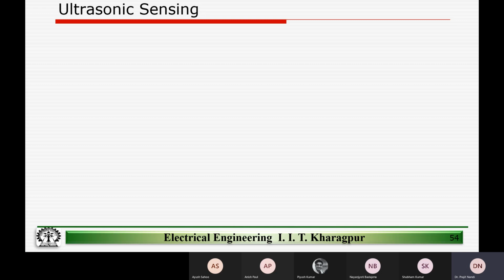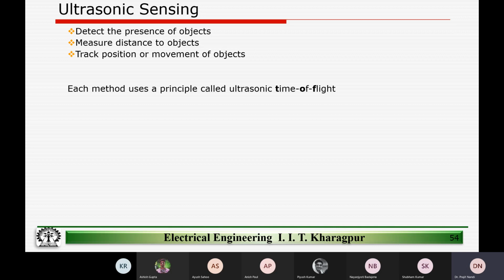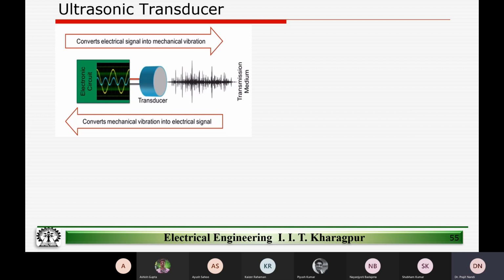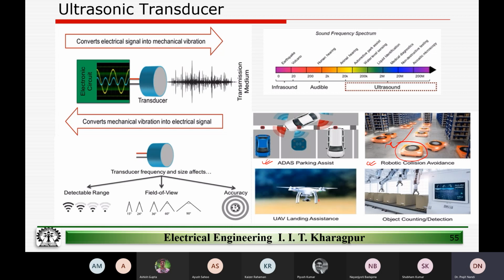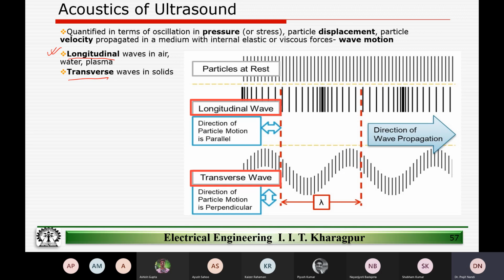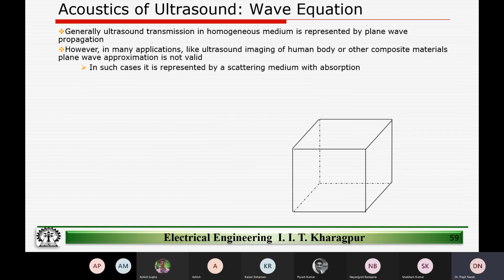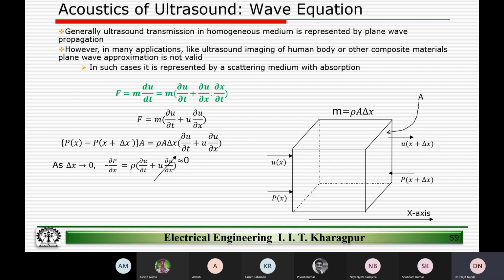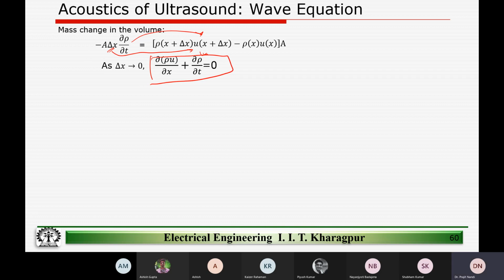13 - IED-2 20220209 110406 Meeting Recording